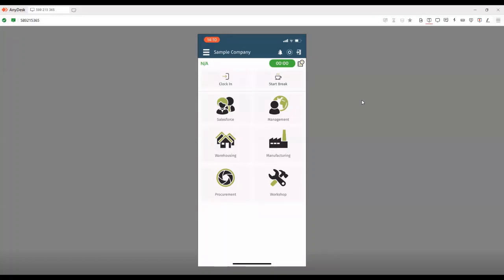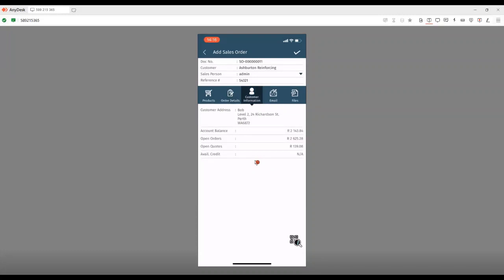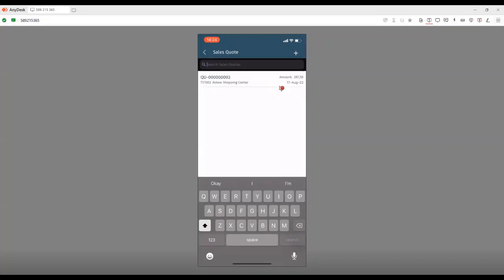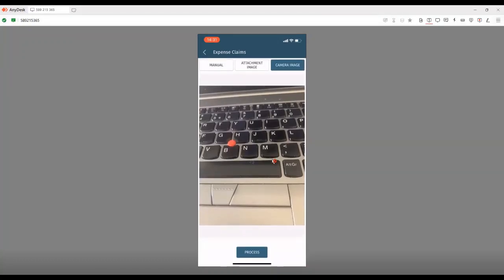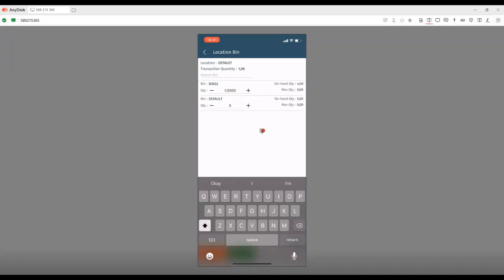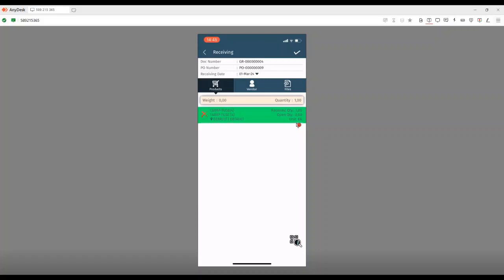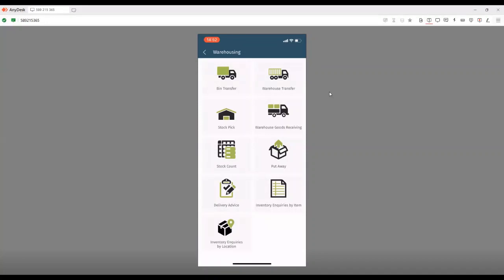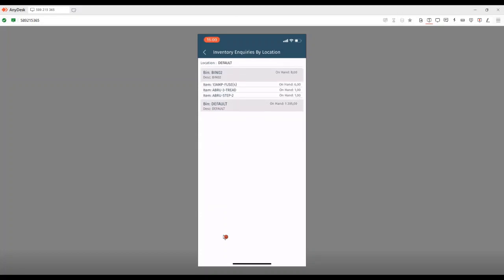Mobile App Suite – Salesforce and Warehousing WMS 17Aug